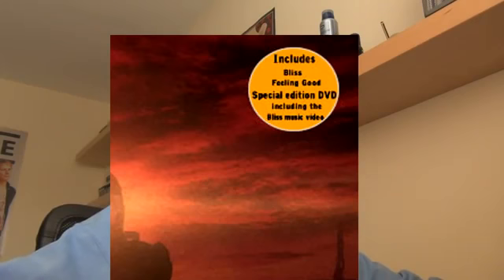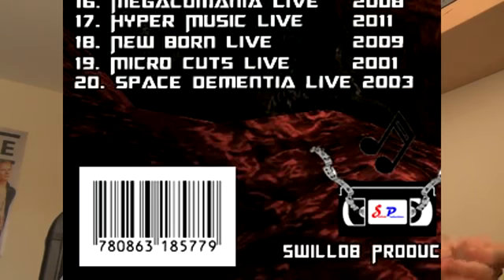Rob Shaw Eval Q1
Rob's video answering Evaluation Q1, on how he used/challenged conventions observed from existing texts.